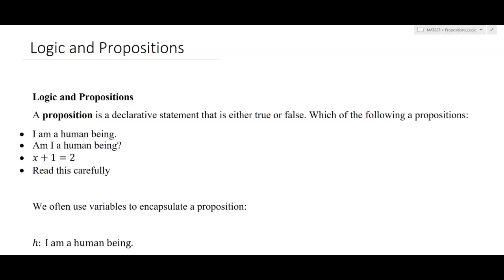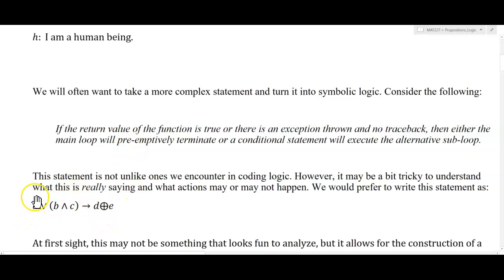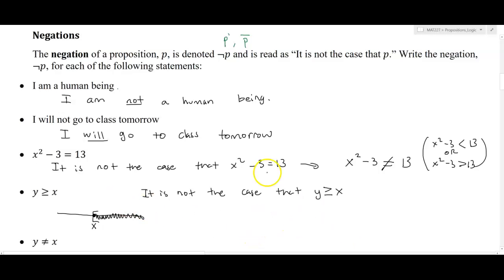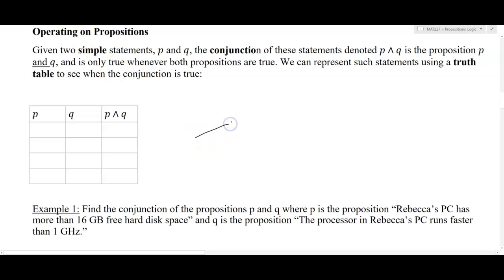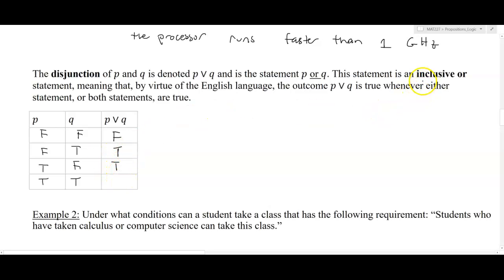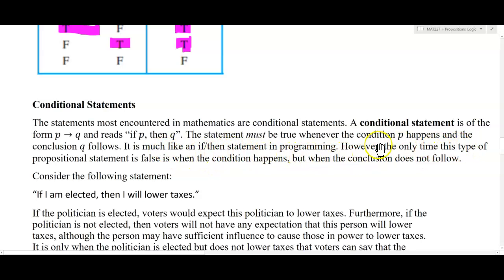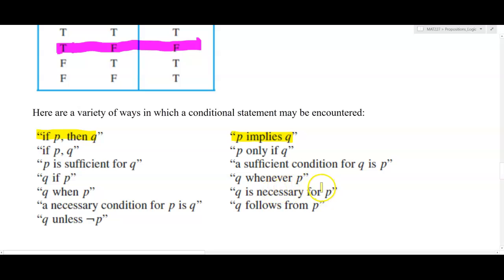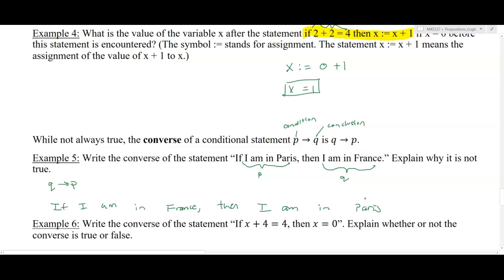Logic and Propositions - Part 1 of 2